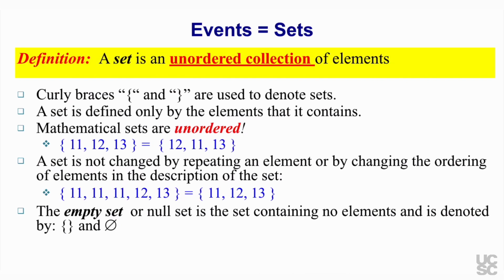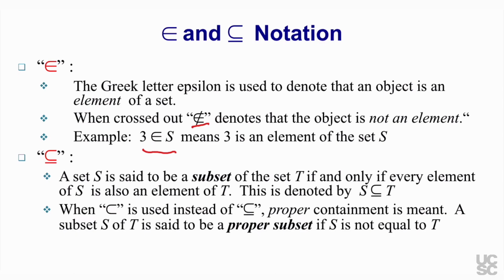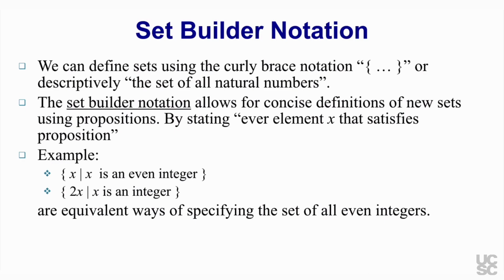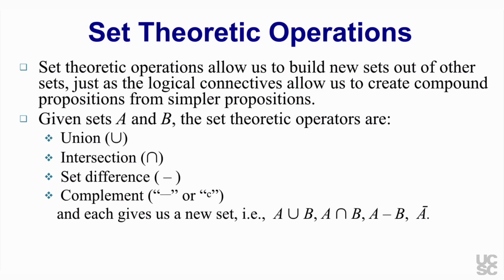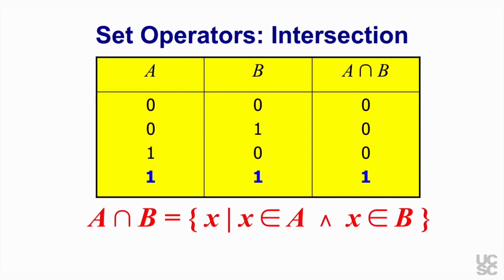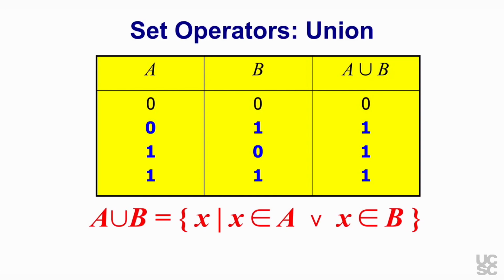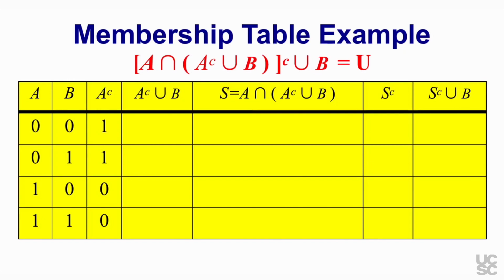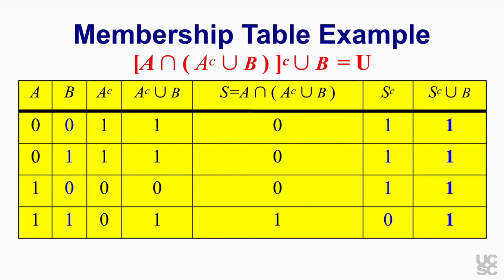UCSC-CMPE107_2.1_Algebra of Events